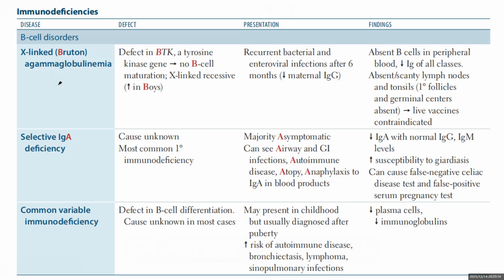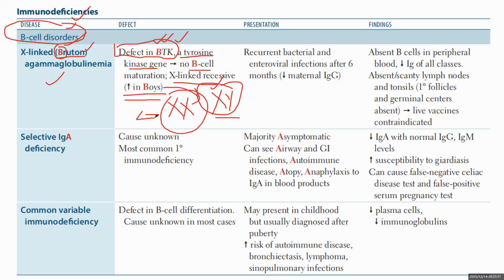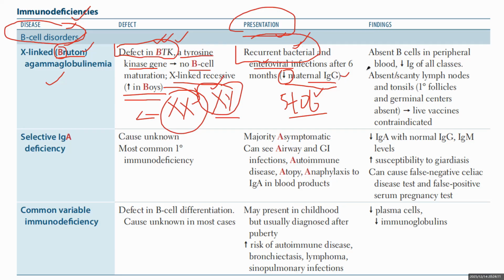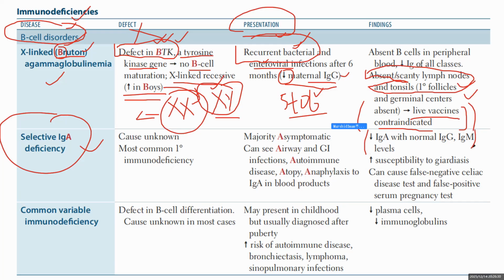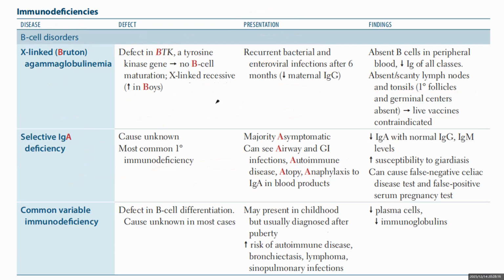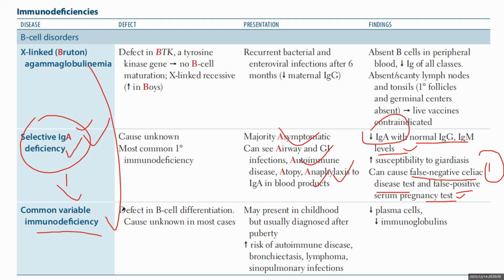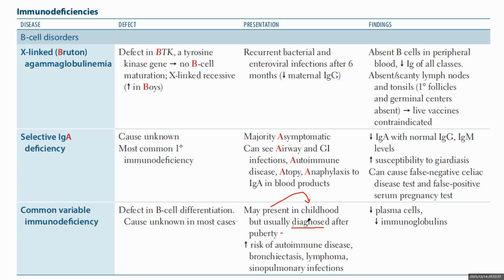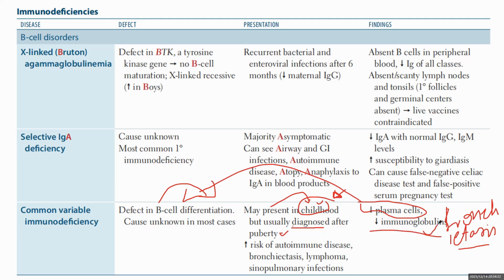B cell disorders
B-Cell Disorders | X-Linked Agammaglobulinemia, Selective IgA Deficiency, CVID

In this video, we discuss B-cell disorders (humoral immunodeficiencies) in a simple and exam-oriented way. We cover the major disorders including X-linked (Bruton) agammaglobulinemia, Selective IgA deficiency, and Common Variable Immunodeficiency (CVID) along with their defects, clinical presentation, and important findings.

This topic is very important for medical students, nursing students, paramedical students, and competitive exam preparation.

Topics covered in this video:

Overview of B-cell disorders
X-linked (Bruton) agammaglobulinemia
Selective IgA deficiency
Common Variable Immunodeficiency (CVID)
Defects and pathophysiology
Clinical presentation
Key laboratory findings
Diagnosis and management overview